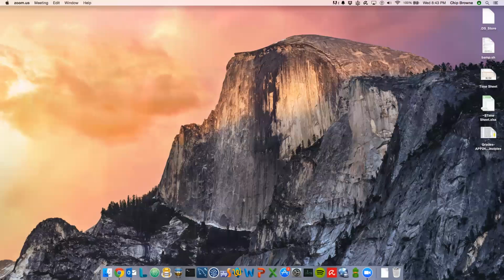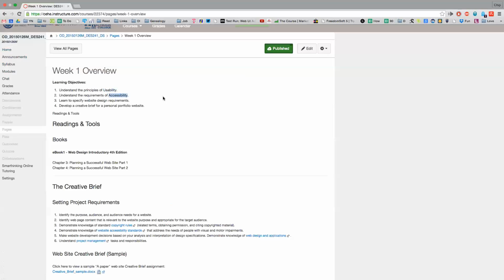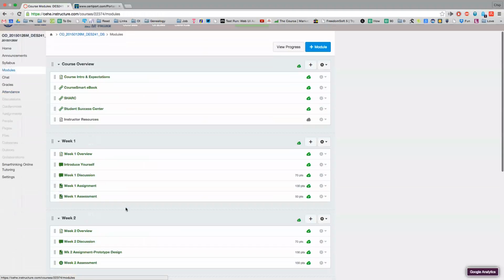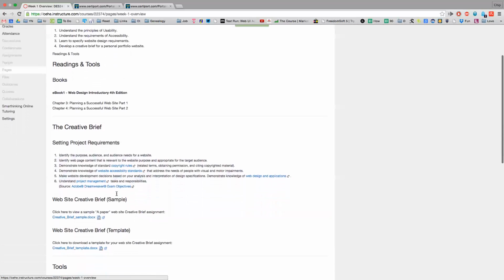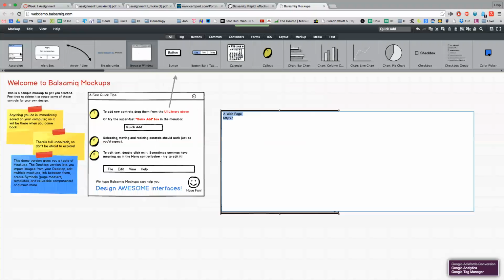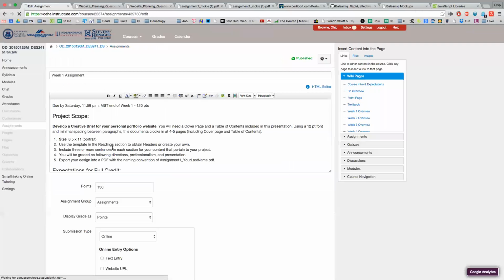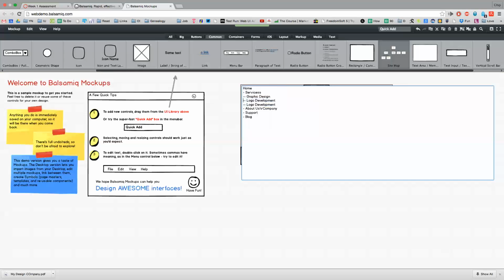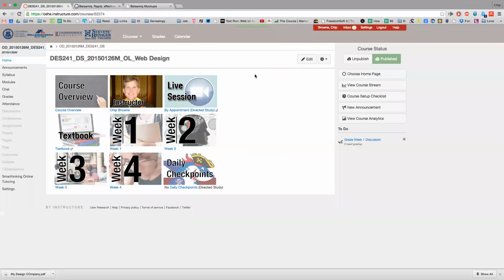DES241 Web Design Week 1 Live Lab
In this video, I review the Discussion, Assignment and Assessment.